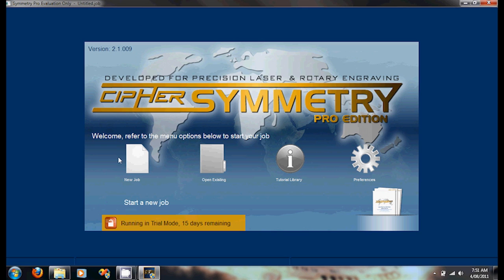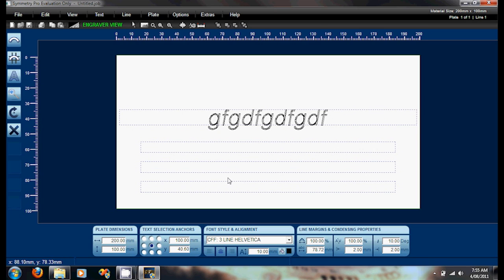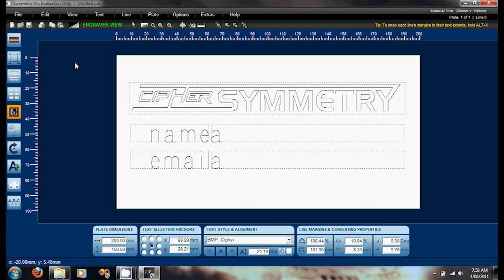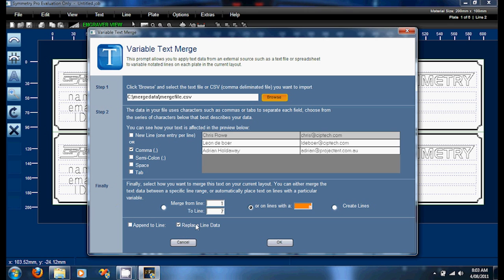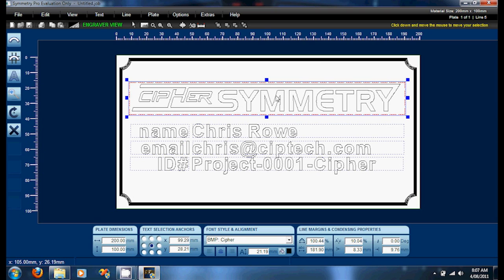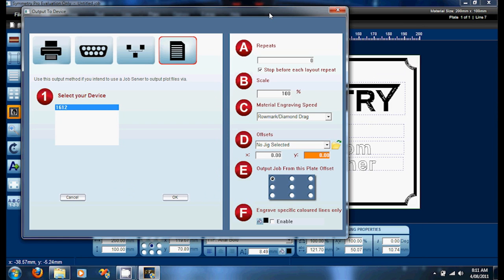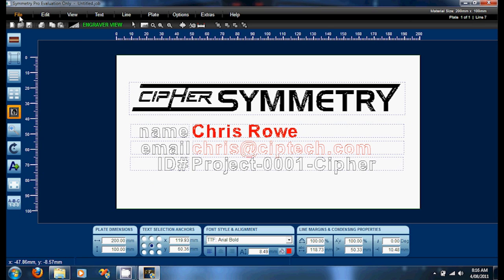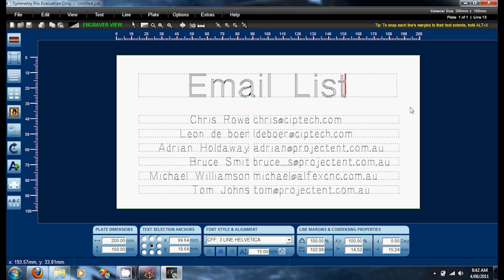Symmetry Engraving Software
Introductory tour of Symmetry; Engraving software designed for both rotary and laser engraving systems.

Symmetry makes designing jobs quick and easy - also supporting large batch jobs with multiplate, serialize and variable text merge to help further speed the process up.